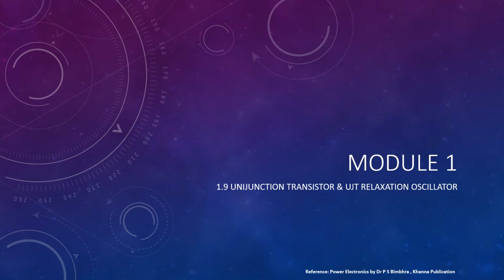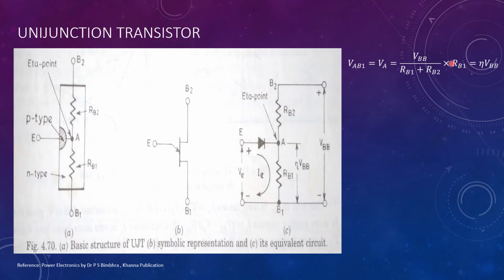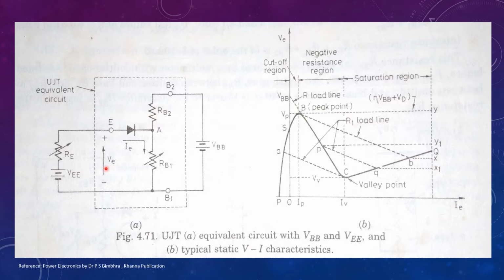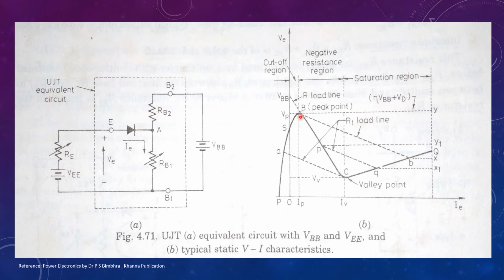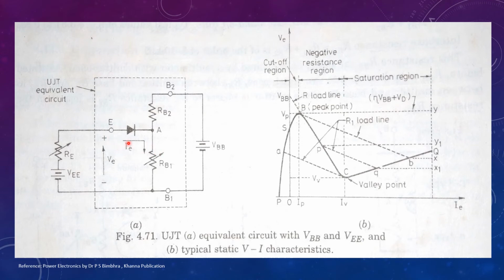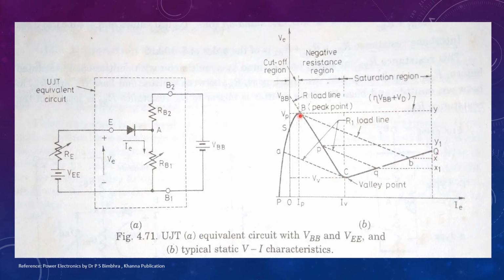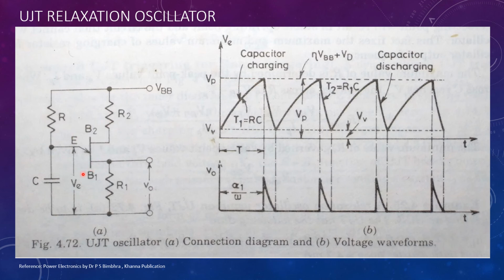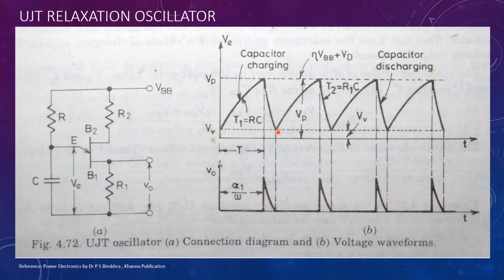1 9 Unijunction transistor & UJT relaxation oscillator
# Power Electronics made Easy
In this video you will learn about the operation of a UJT and how its is used in a UJT relaxation oscillator. The pulses from UJT relaxation oscillator are used to trigger the SCR